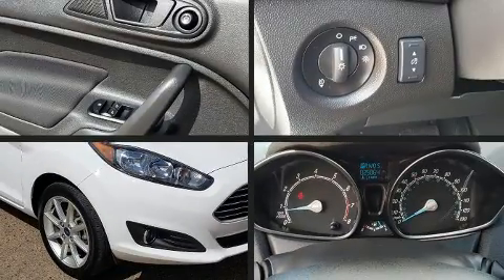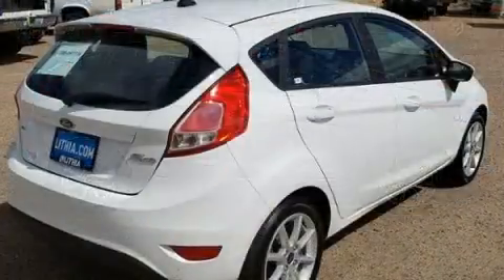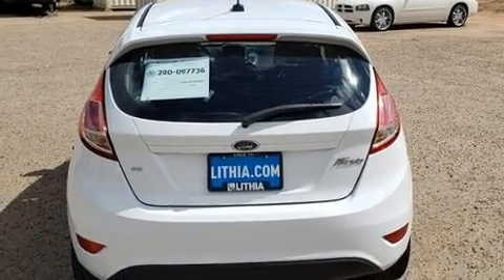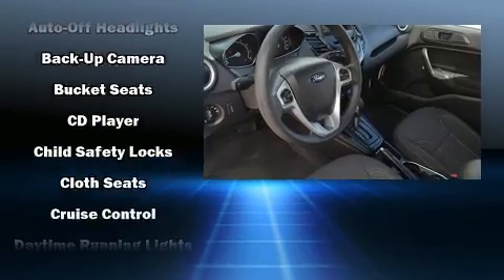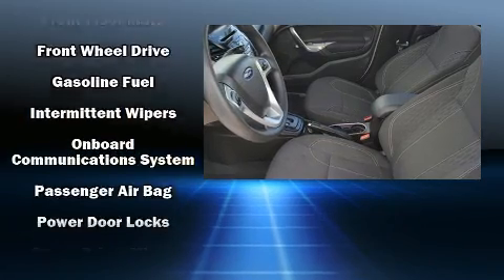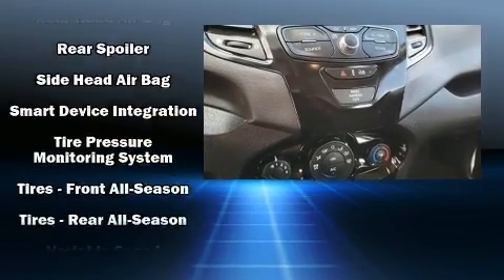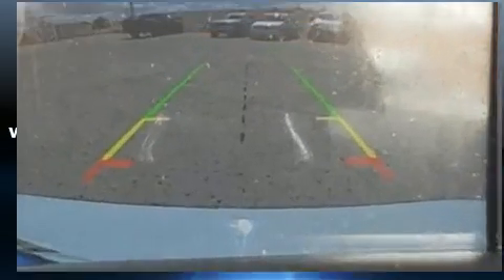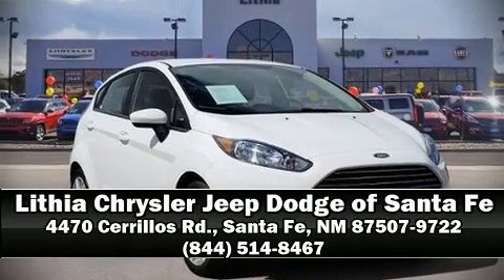2019 Ford Fiesta SE in Santa Fe, NM 87507-9722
4470 Cerrillos Rd.

You can expect a lot from the 2019 Ford Fiesta. This 4 door, 5 passenger hatchback has just over 25,000 miles! It features a standard transmission, front-wheel drive, and an efficient 4 cylinder engine. Comfort and convenience were prioritized within, evidenced by amenities such as: front and rear reading lights, a rear window wiper, a tachometer, a trip computer, air conditioning, remote keyless entry, and more. Storage solutions are integrated throughout the interior, demonstrating thoughtful attention to detail. Audio features include a CD player with MP3 capability, steering wheel mounted audio controls, and 6 speakers, enhancing the audio experience throughout the interior. Curtain airbags combine with standard stability control in creating a comprehensive safety network. A Carfax history report provides you peace of mind by detailing information related to past owners and service records. We know that you have high expectations, and we enjoy the challenge of meeting and exceeding them! Please don't hesitate to give us a call.